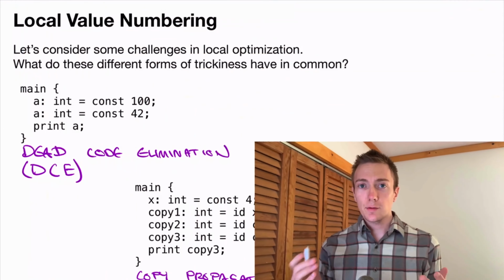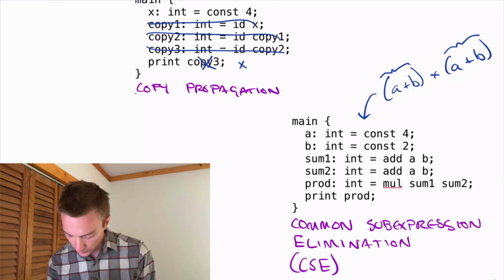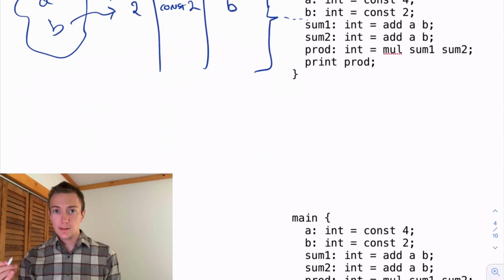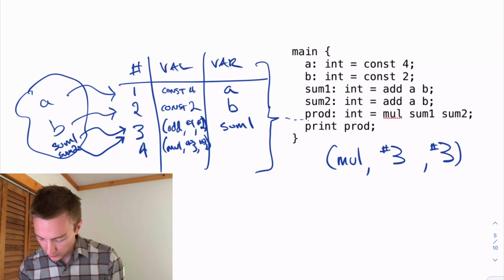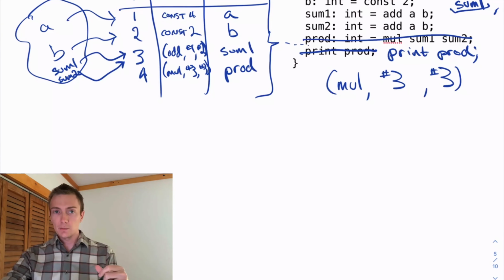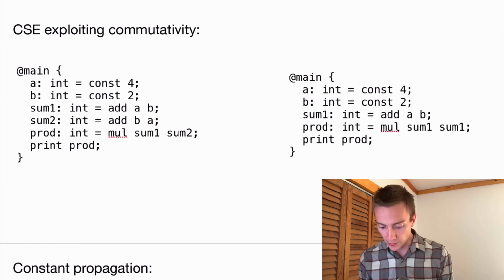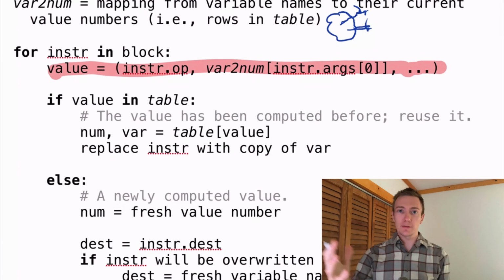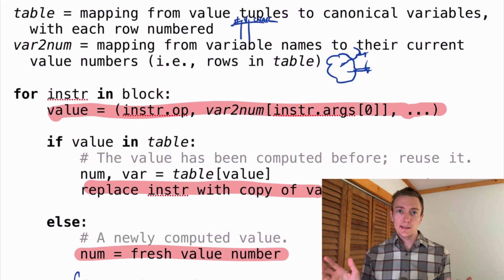CS 6120 Lesson 3 Local Value Numbering HD